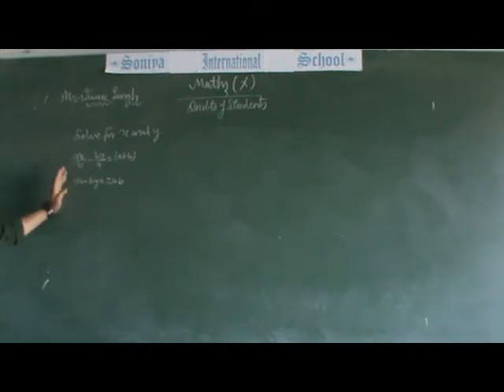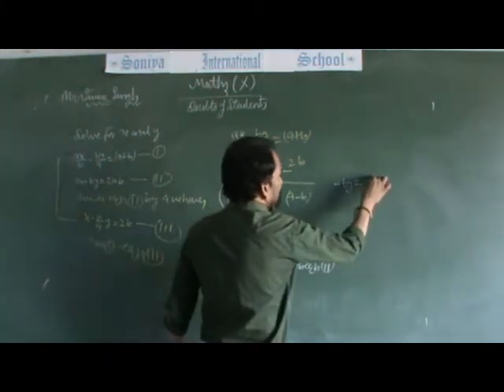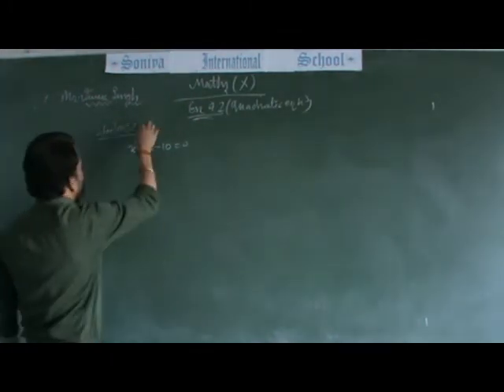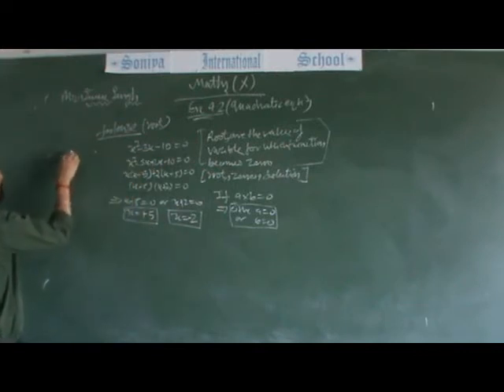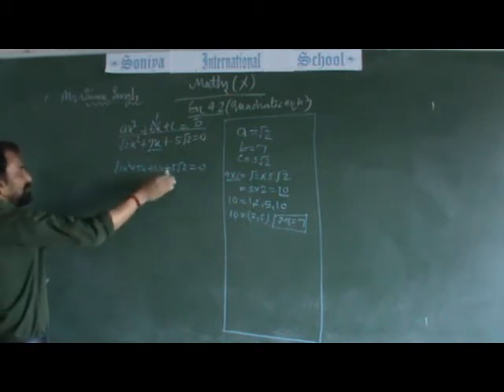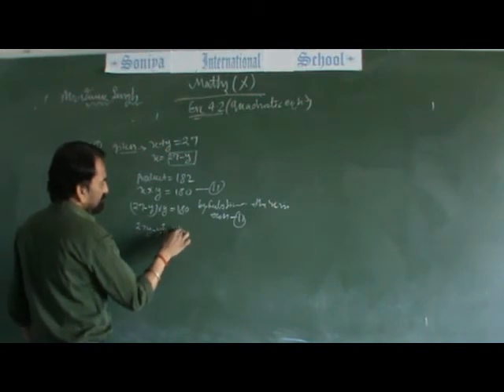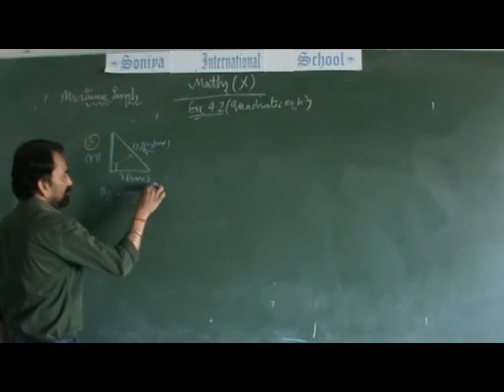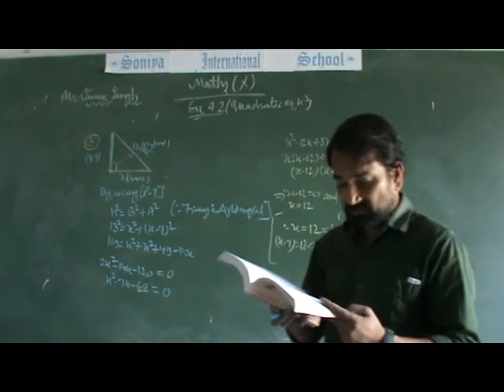Soniya International School Online Classes | Class X